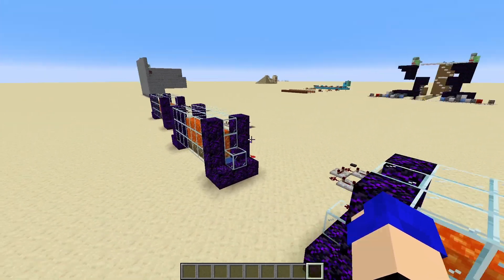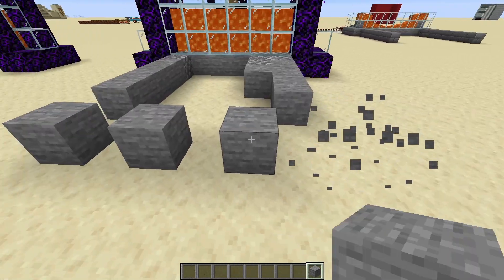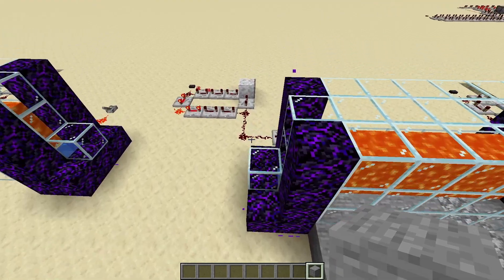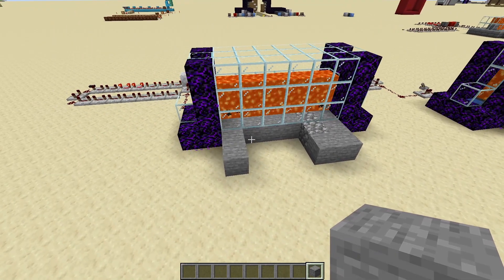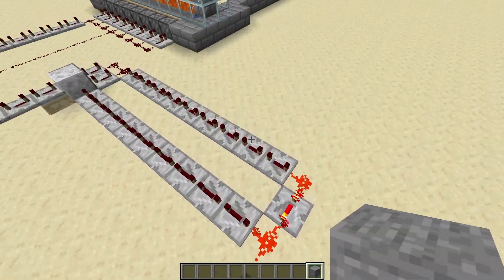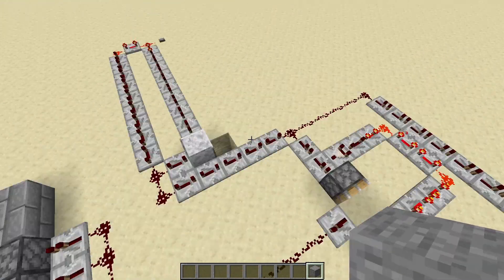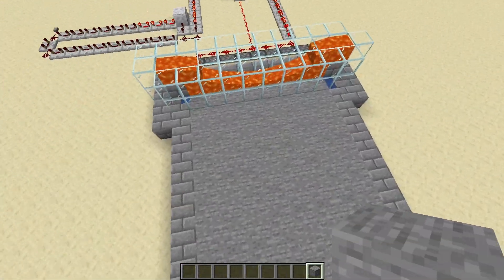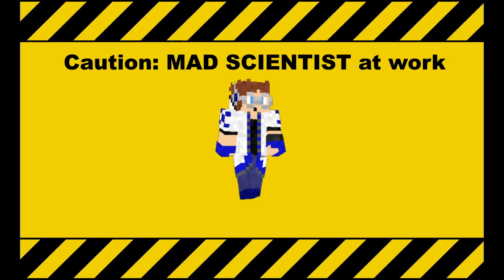Minecraft: Mad Scientist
Minecraft: Mad Scientist Episode 0001

This is the official 1st Episode of a new mini series on my Channel Entitled "Mad Scientist".  It is something I've been doing, now it's an official thing as we experiment with various Redstone contraptions of my own making.

Today's Subject: New Stone Generator.